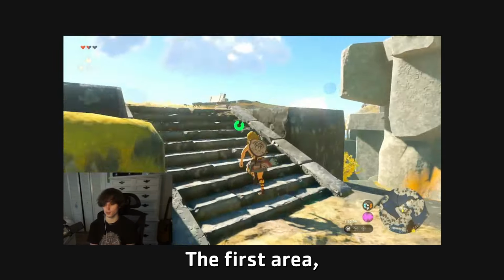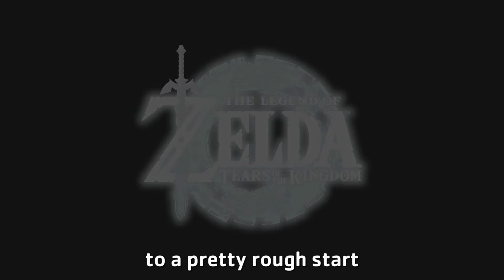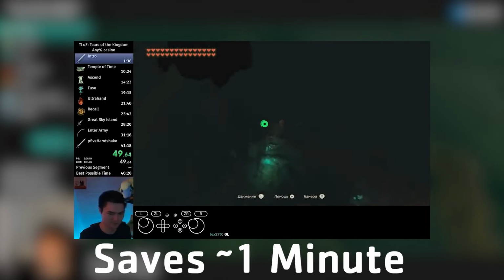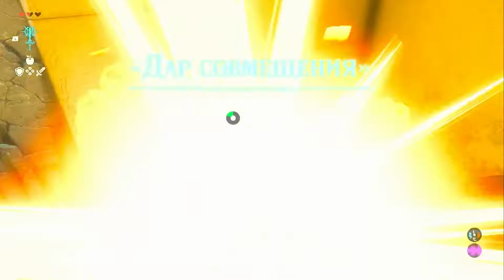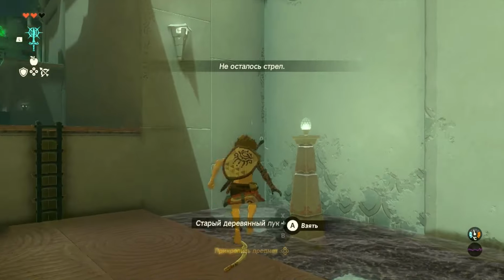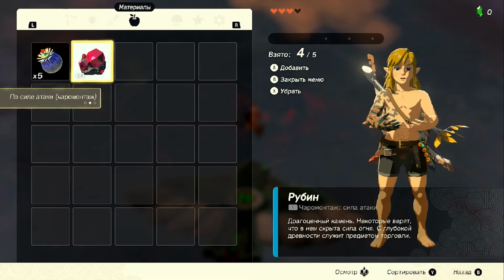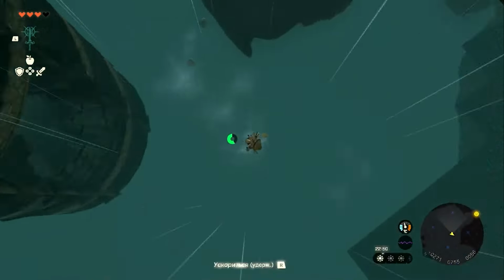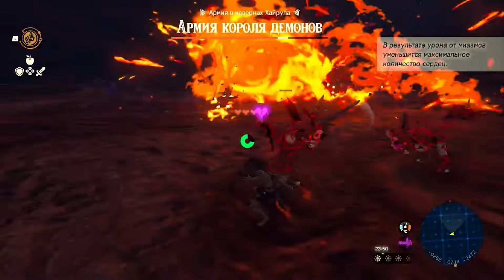Tears of the Kingdom Speedrunning is not what you Expect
⧐ VODS: @JakeZSRVods

Credits:
Player5
ZFG1 (Demon Dragon 2 Cycle Clip)

ignore below its algo stuff lol

We embarked on a one-week journey to master the Any% speedrun of The Legend of Zelda: Tears of the Kingdom, diving deep into the world of speedrunning. Discover the essential strategies, tips, and tricks to conquer the game in record time, showcasing the new "Quick Drop Smuggle" glitch—a game-changer in the Any% speedrun. I break down this innovative glitch, explaining how it revolutionizes gameplay and shaves precious seconds off your run, propelling you to new heights on the leaderboards. Join us in Speedrun Explained of Tear's of the Kingdom, guiding you through each step of the Any% speedrun, from basic techniques to advanced glitches, ensuring gamers of all levels can tackle this challenge. Whether you're a seasoned speedrunner or new to the scene, this video is your ultimate guide to dominating "Zelda: Tears of the Kingdom" Any% speedrun, filled with insights and the latest glitch exploits. Don't miss out on becoming a speedrunning legend in one of the year's most anticipated games!